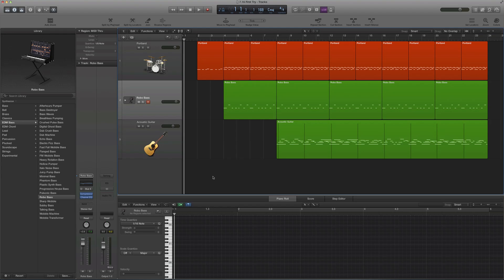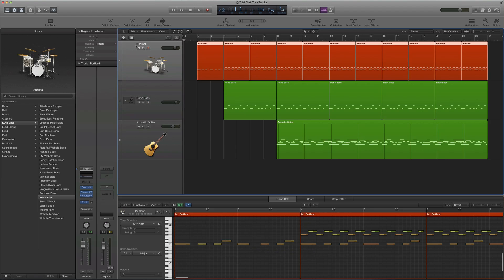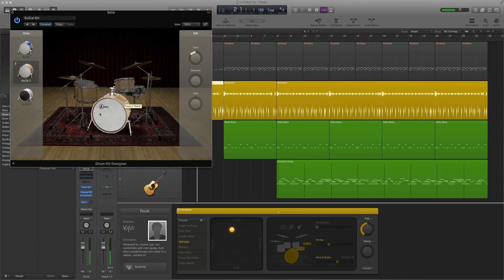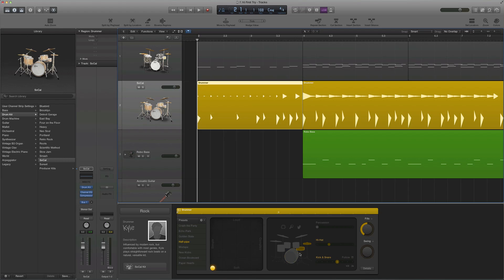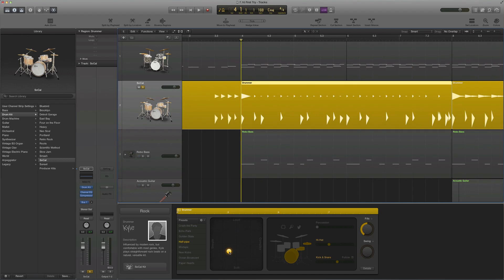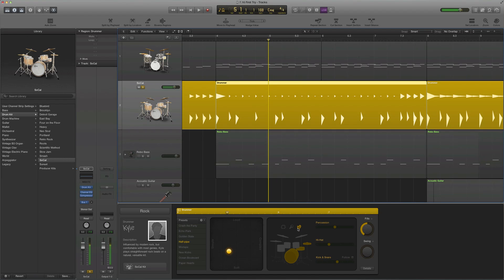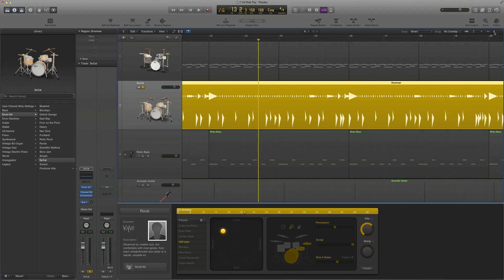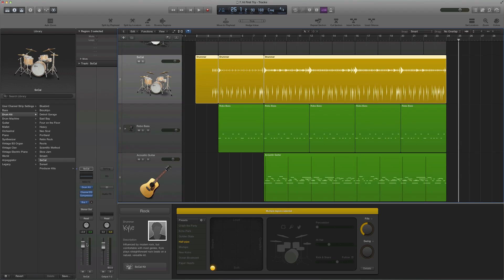Logic Pro X: Drummer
Another Logic Pro X video highlighting the new "Drummer" feature. Fun Stuff!